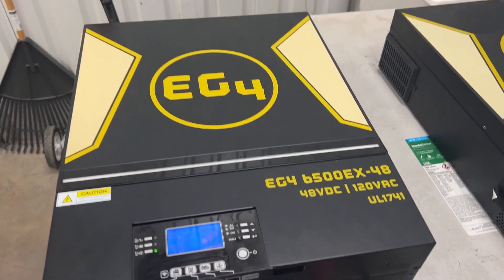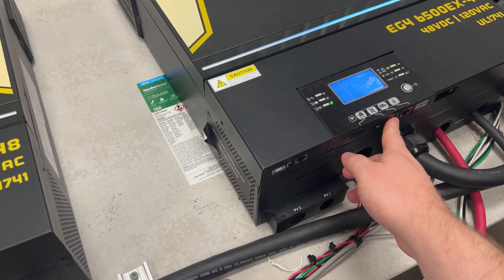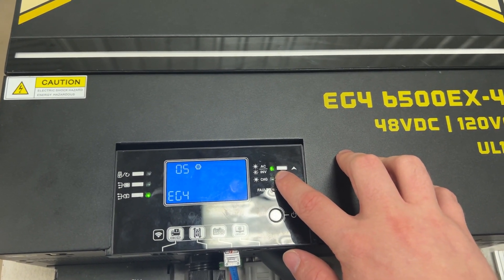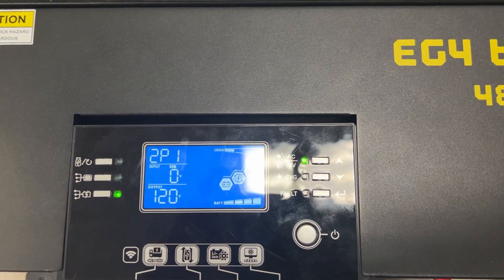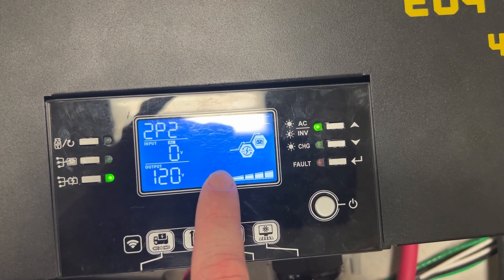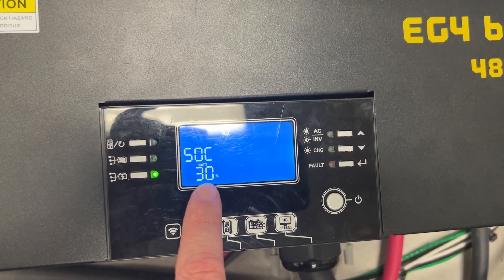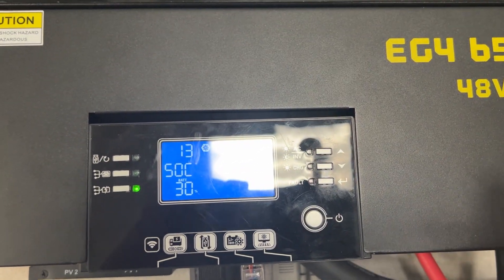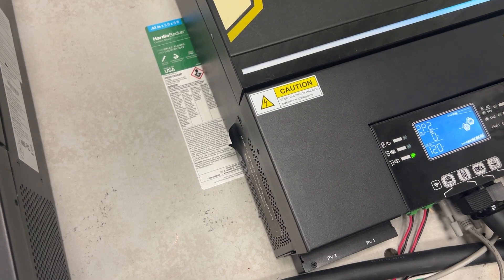EG4 6500EX-48 Multiple Inverter Battery Communications: Fixing Error 61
Uploading this quickly after working with our engineering team to show the proper way to communicate using multiple EG4 6500EX-48 6.5kW Off-Grid Inverters.